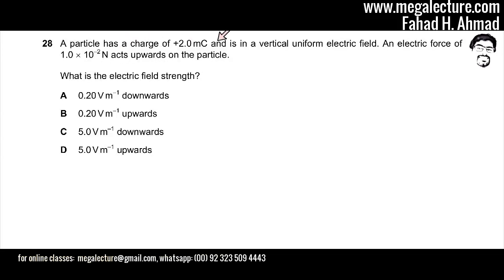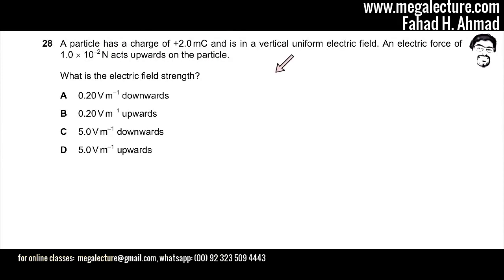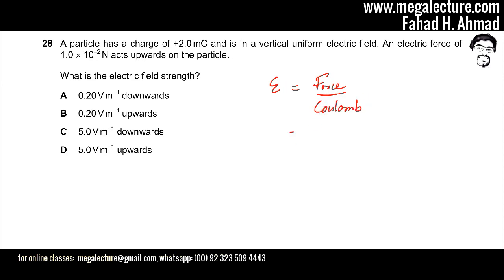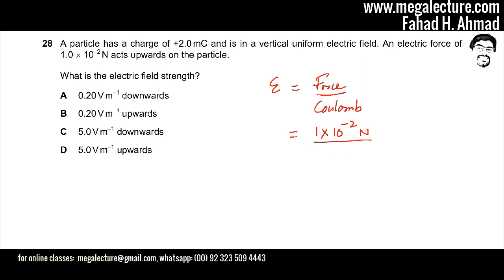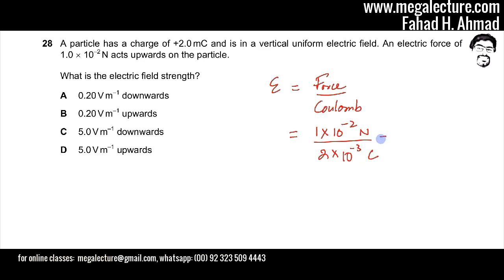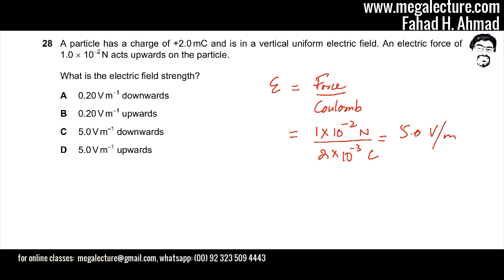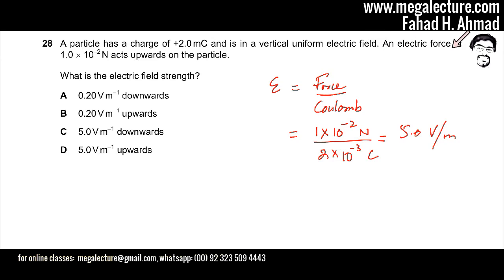28 - 9702_s18_qp_11 :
A particle has a charge of +2.0 mC and is in a vertical uniform electric field. An electric force of
1.0 × 10–2N acts upwards on the particle.
What is the electric field strength?

A  0.20V m–1 downwards
B  0.20V m–1 upwards
C  5.0V m–1 downwards
D  5.0V m–1 upwards